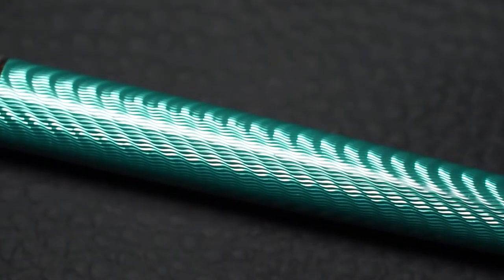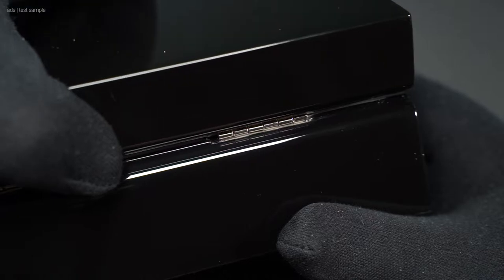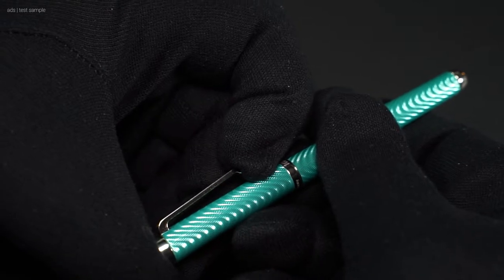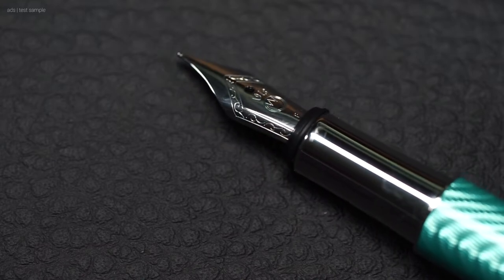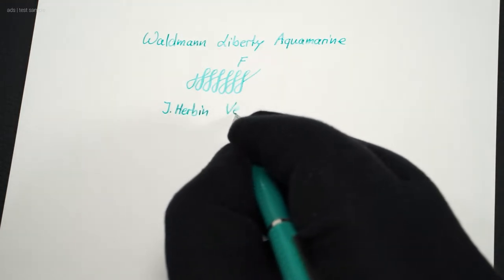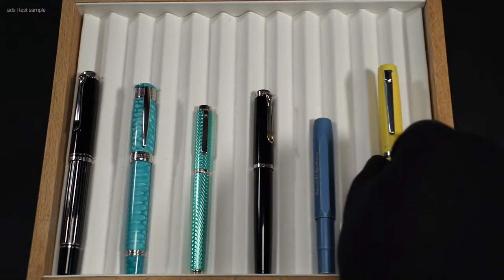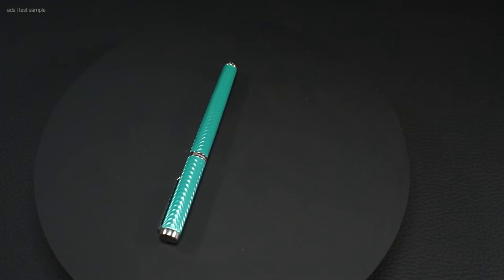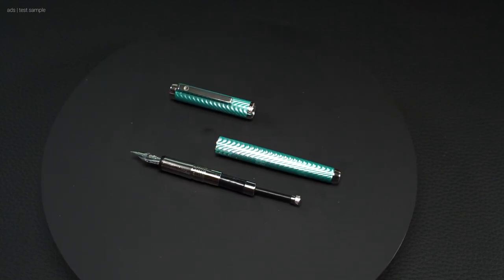Waldmann Liberty Aquamarine - A midi sized fountain pen in aquamarine. An review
The Waldmann Liberty Aquamarin is a fairly new fountain pen on the market. Here we take a close look at the midi-sized fountain pen. Really very closely.
And of course, we clarify whether you can even use a fountain pen of this size with large hands.
We take a look at how it writes. And how it compares.

The Waldmann Liberty Aquamarin has an MSRP of €431.
The mentioned case has an MSRP of 65 €.

*** My thanks ***
My thanks to the Waldmann company for providing me with this fountain pen for testing and review.

*** More information ***
Review on the blog: - follows -

*** Contents ***
0:00 Start
0:54 The case which can also be ordered
2:01 Looking at the Waldmann Liberty Aquamarine
3:48 Details. I mean... DETAILS
5:29 Hand position
6:02 Writing sample
7:09 Size comparison times two
8:33 Slide, details and opinion

*** Technical data ***

Weight (empty)

    Complete: 31 g
    without cap: 20 g
    cap: 11 g

Diameter

    cap: 10 mm
    barrel: 9,6 mm
    Mouthpiece: 8 mm

Length

    closed: 11,6 cm
    without cap: 10,2 cm
    cap posted: 13,4 cm

More

Closure: plug
Type: Cartridge / Converter

Writing Delight video reviews are independently produced editorial reviews. Without test samples from manufacturers or others, the reviews would not be possible in this way.
However, the opinions expressed are not influenced by this. These are basically own opinions without any influence of the manufacturers or test providers.
A preview of the reviews by manufacturers does not take place.
Since the test samples are provided to me, these reviews are marked as "advertising".
If you want to provide me with a test sample, gladly also from my viewers, you will find the possibility to contact me in the tab "channel info" on the channel page.